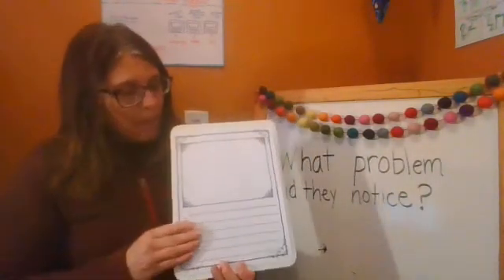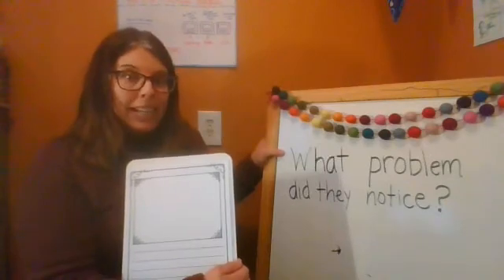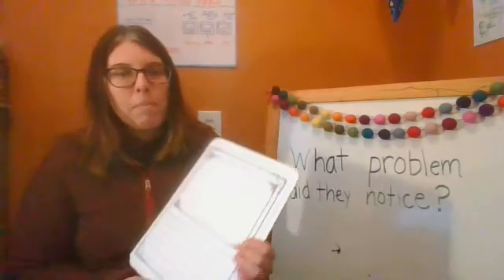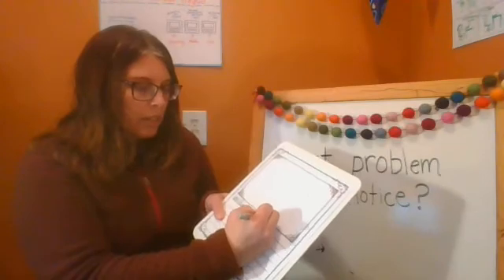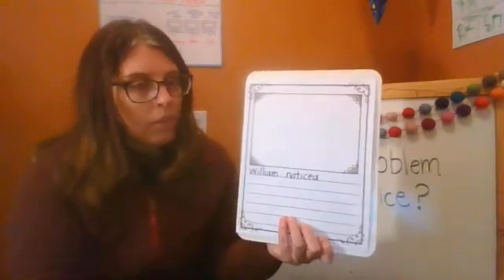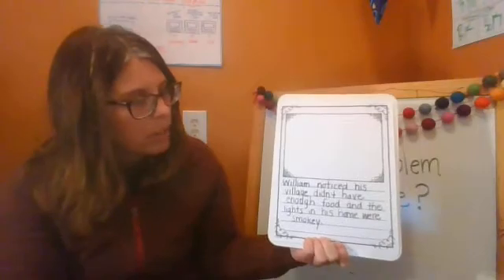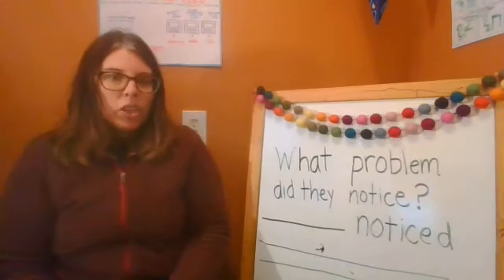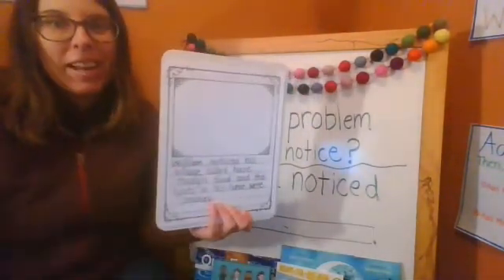Mover and Shaker Book 1